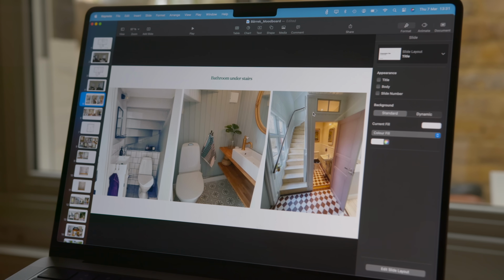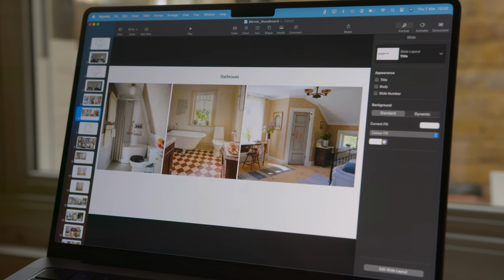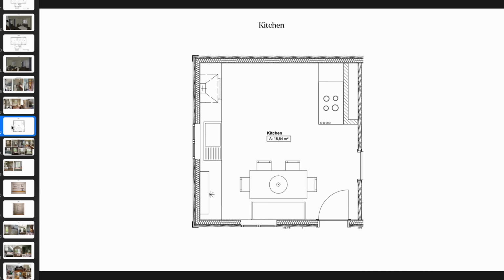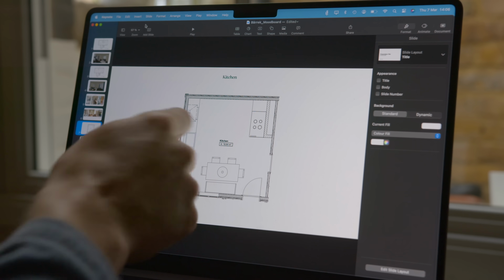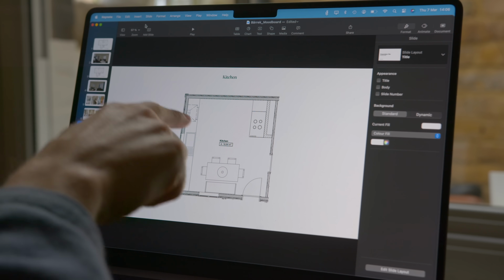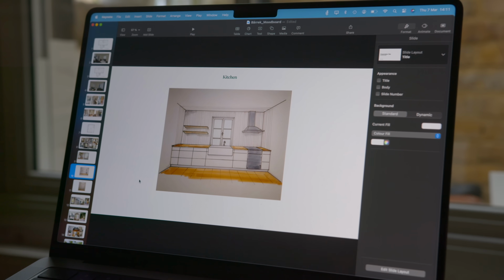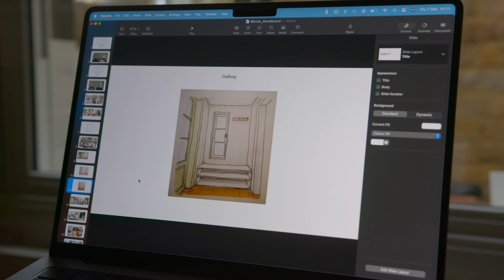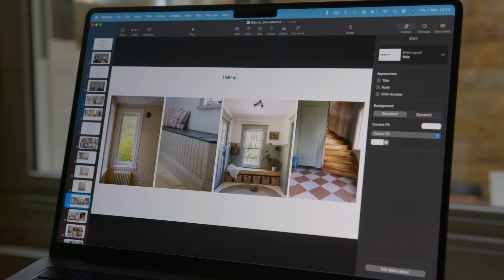Future Plans For My Swedish Cabin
This is a little different from my normal videos but I thought I'd share my plans for each room in the cabin.